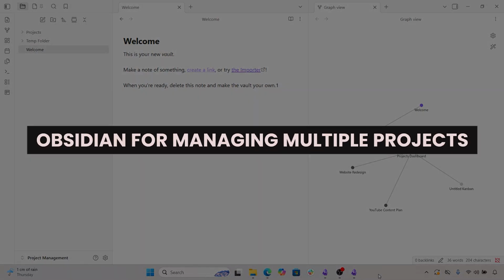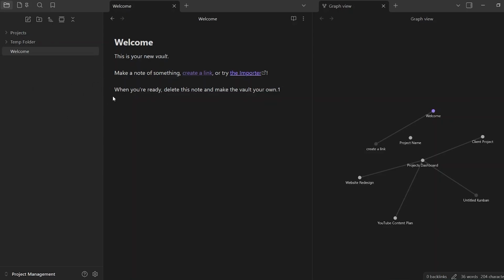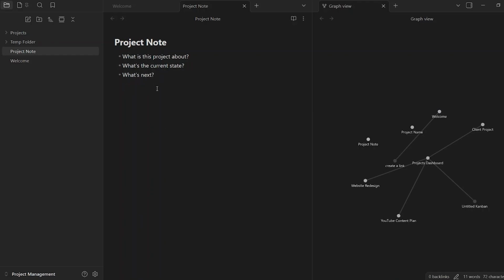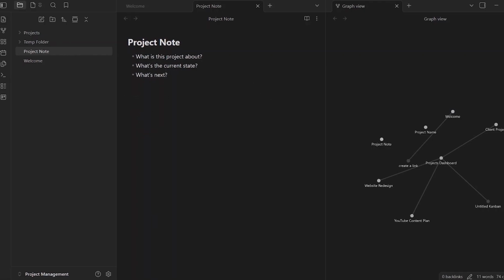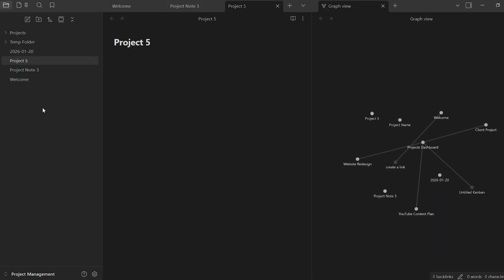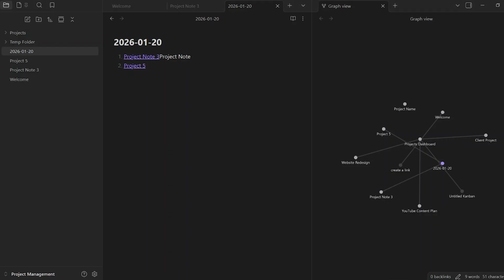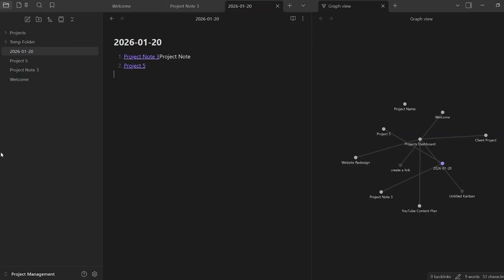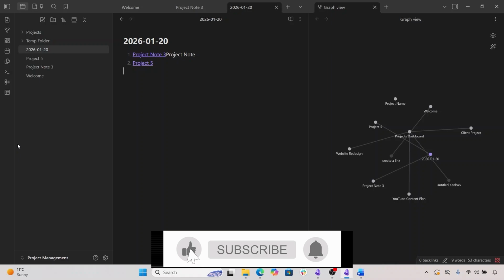How To Use Obsidian for Managing Multiple Projects (2026)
How to use obsidian | obsidian tasks management | obsidian pluggins | obsidian tutorial for beginners

In this video, I’ll show you how to use Obsidian to manage multiple projects in 2026—without clutter, overwhelm, or juggling too many tools.

When you’re working on several projects at once, information gets scattered fast. Obsidian helps you centralize project notes, link related ideas, and keep context intact across everything you’re working on.

In this tutorial, you’ll learn how to structure projects inside Obsidian, separate project notes from reference material, link tasks and ideas across projects, review progress efficiently, and maintain clarity even as your workload grows.

This video is perfect if you’re searching for Obsidian project management, managing multiple projects in Obsidian, productivity systems 2026, second brain workflows, or how to keep projects organized without complex tools.